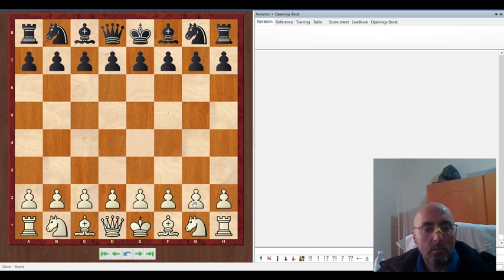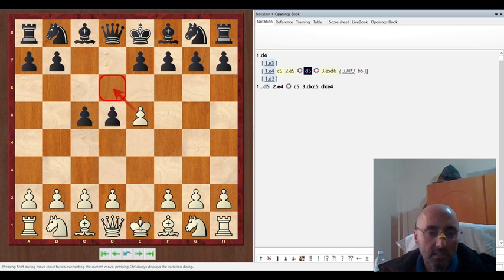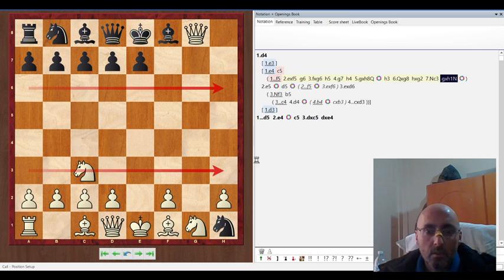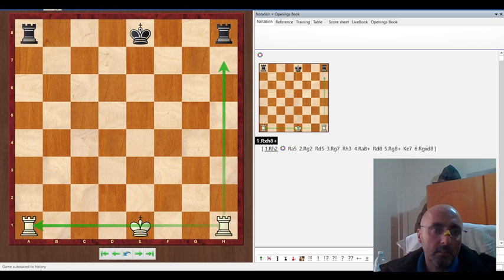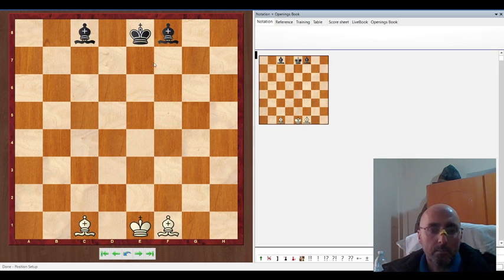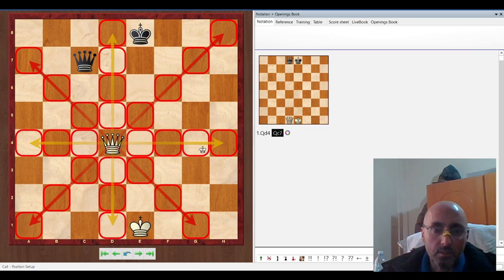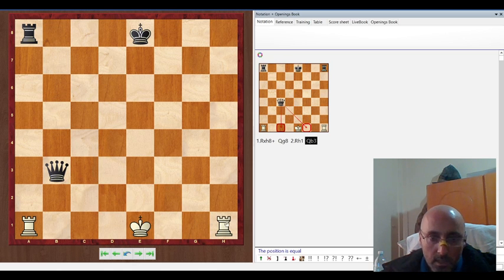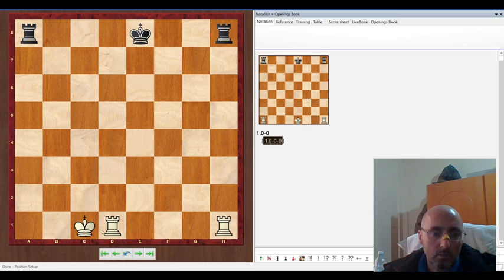Chess Learn and Improve #1, Basic moves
how to move chess pieces